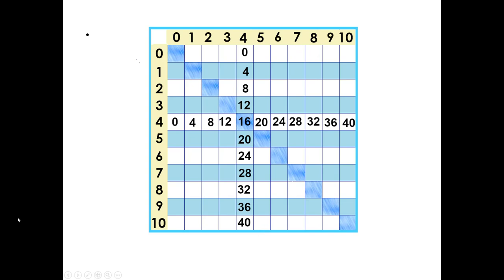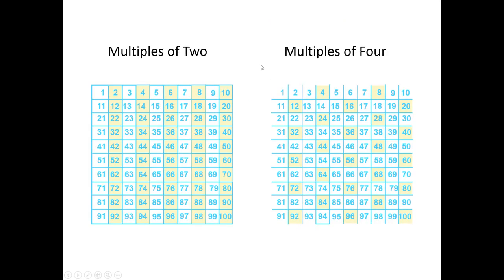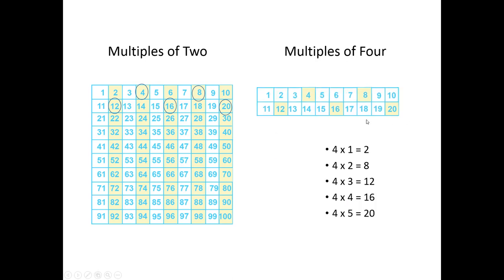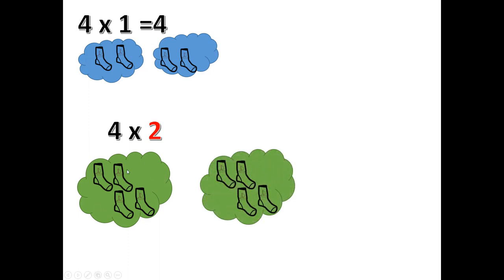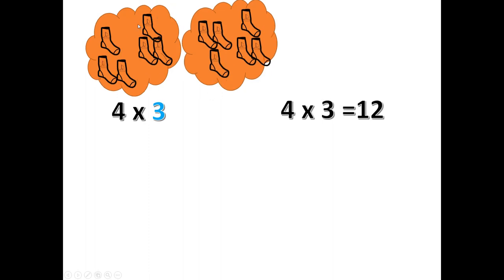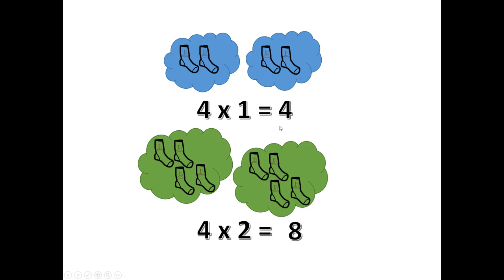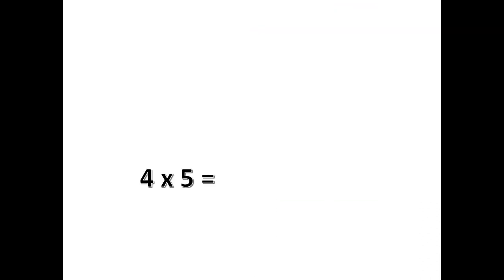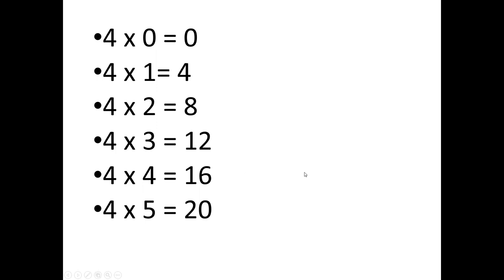Introduction to Fours Times Tables -- Double Double!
Demonstration that multiplying by four is the same as doubling twice.